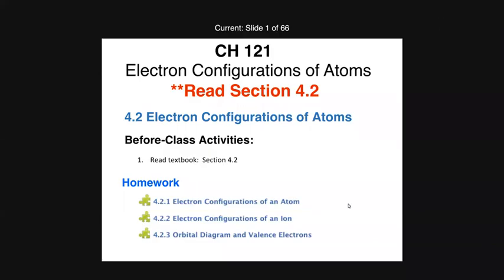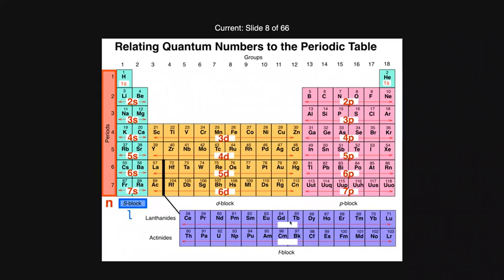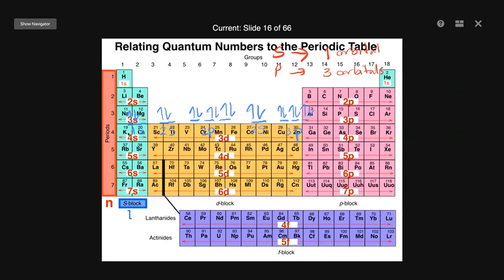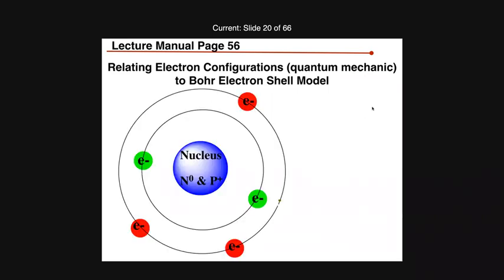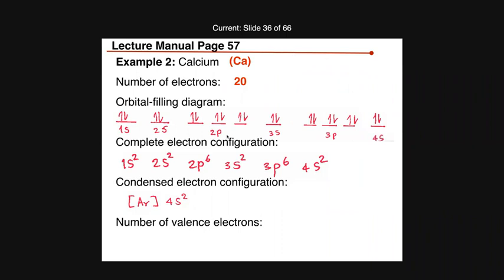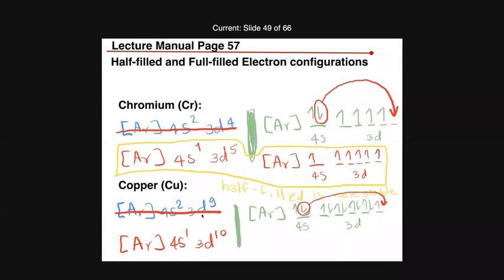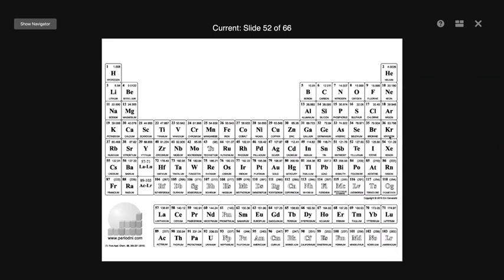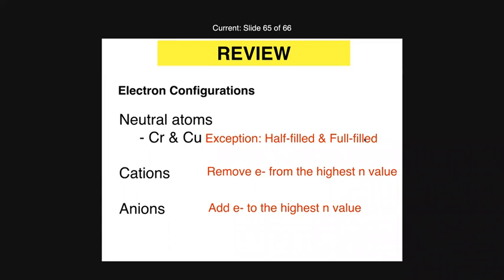CH 121 Lecture Video 4.2